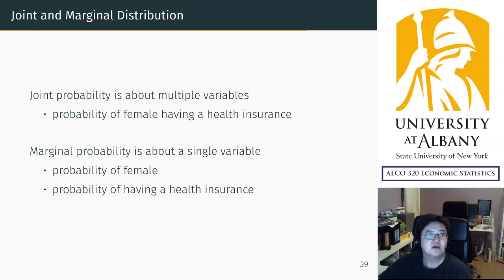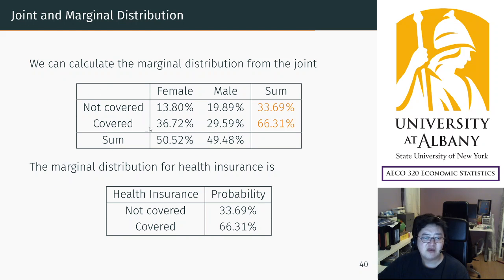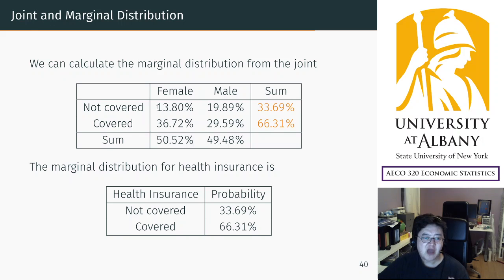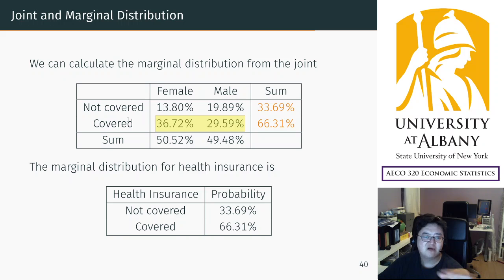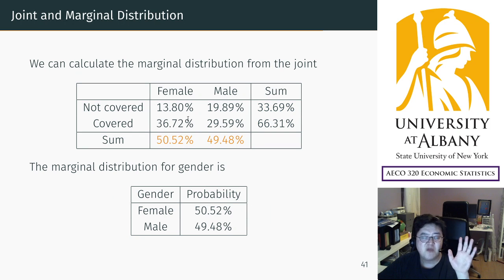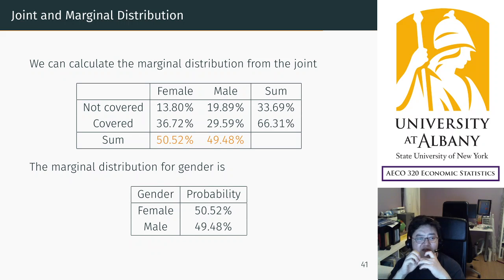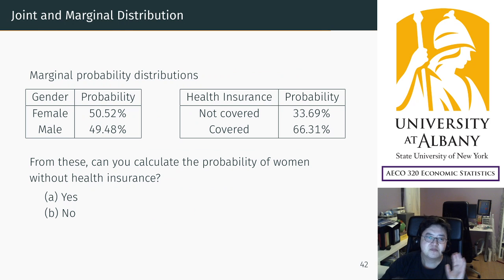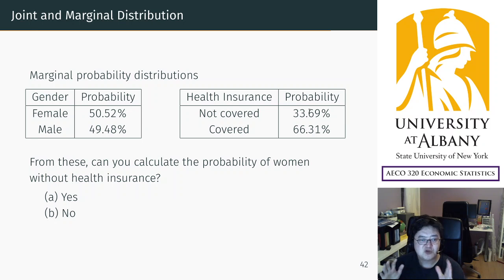Ch.1 Probability (2-3)